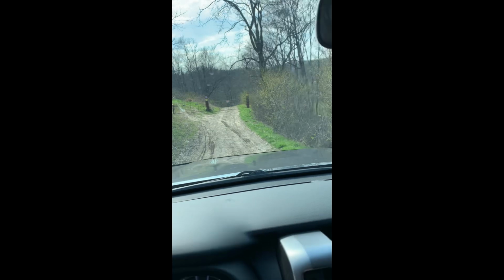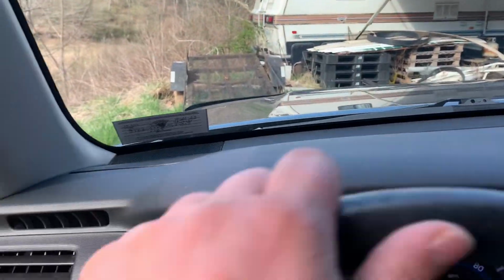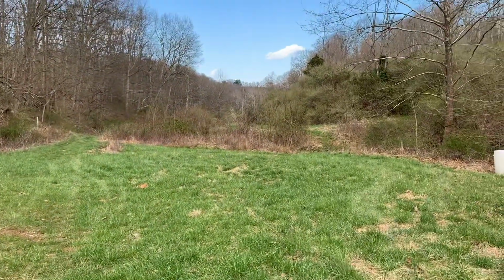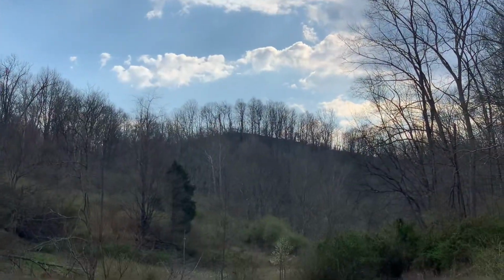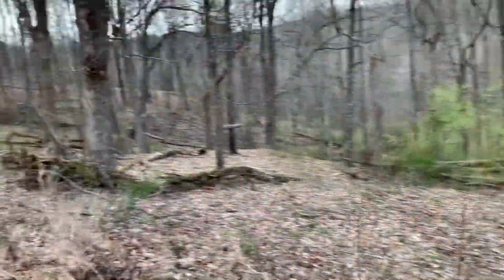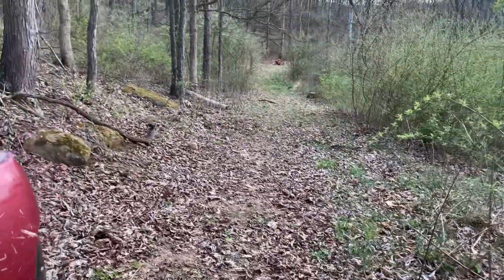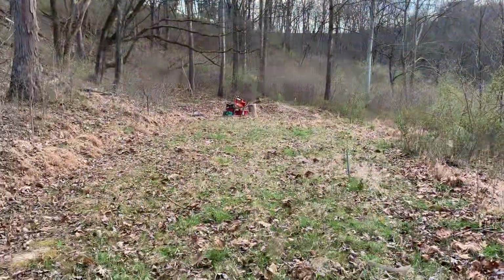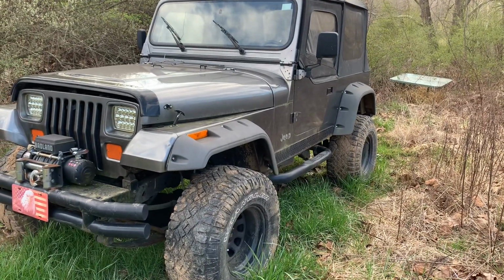Was I Really Trespassing? 2024 Farm Tour And Updates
Sorry for the wrong aspect ratio in the beginning of the video, I just wanted to throw that in there for people asking in the last video.